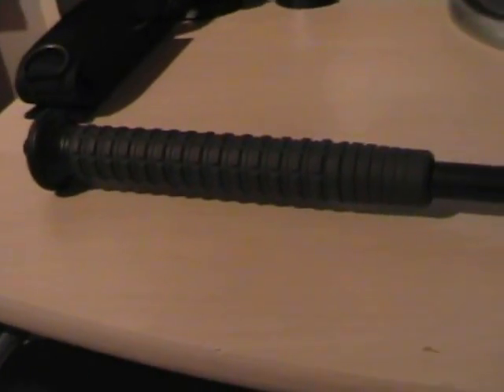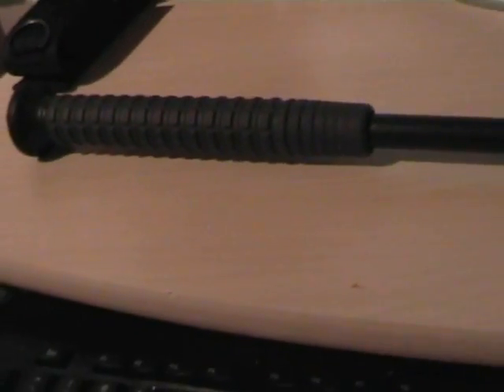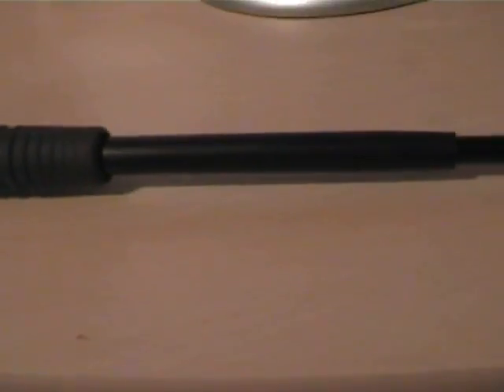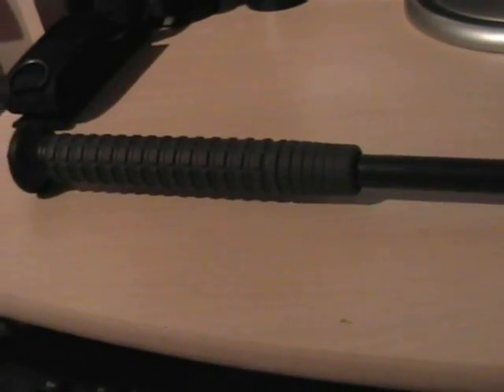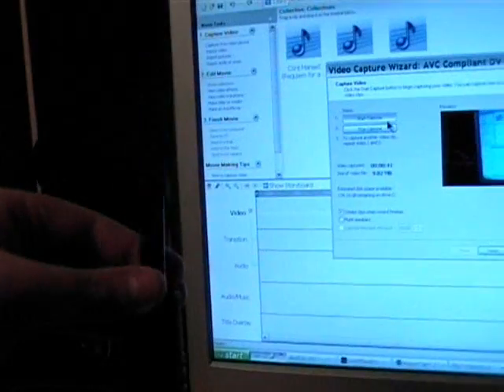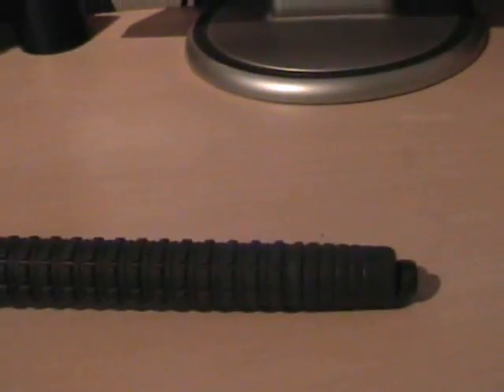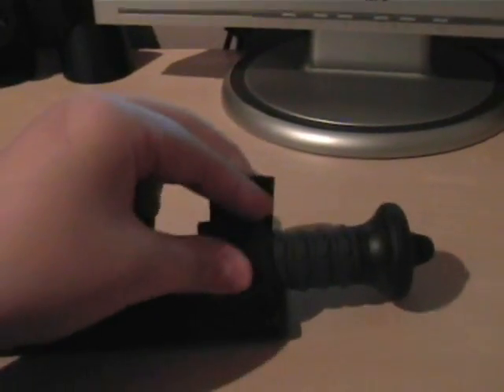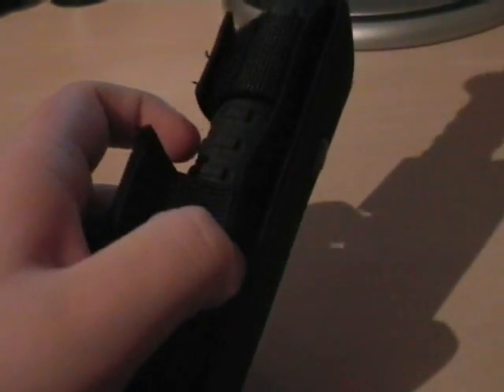Extendable Baton (Kosh)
This is an Extendable Baton, other known as a Kosh. This weapon is worn by the Police as a Self Protection item

Everything that is shown in my video's are for collection purpose only, i will not be taking them out of my house at anytime.